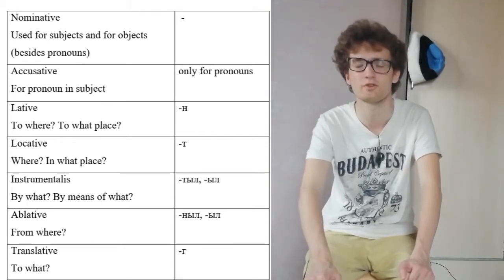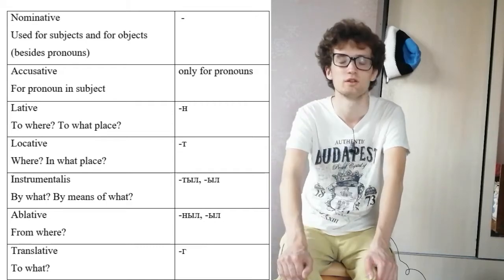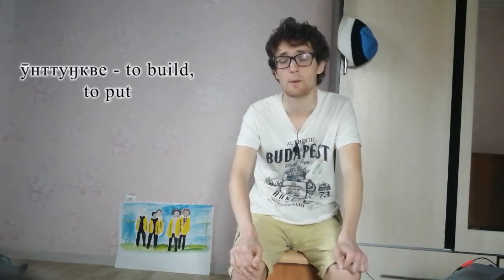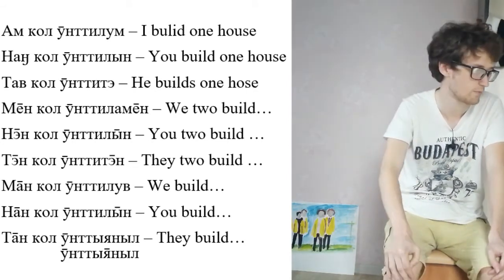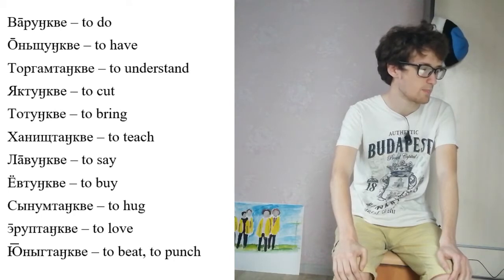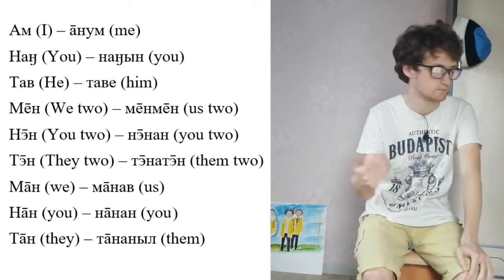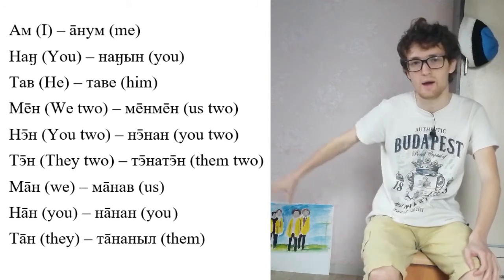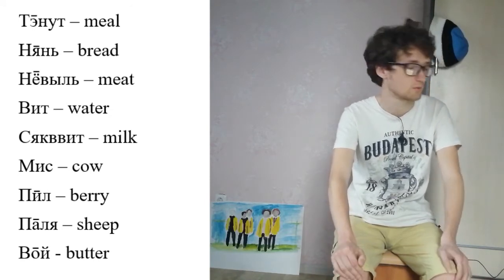MANSI LANGUAGE TUTORIAL | PART 3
Author:
Árpád Váldazs (Edition, OST)
Mansi language consultant:
Galina Kondina (The head of the mansi newspaper "Luima Seripos"
English version edition:
Semyon Eiassu

Homework will be published later